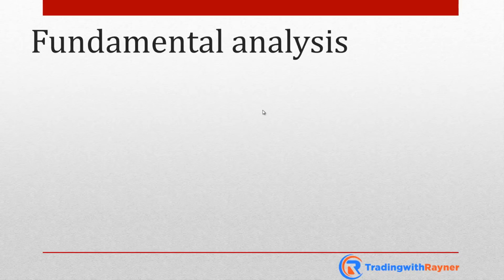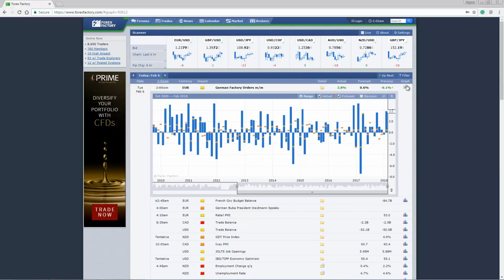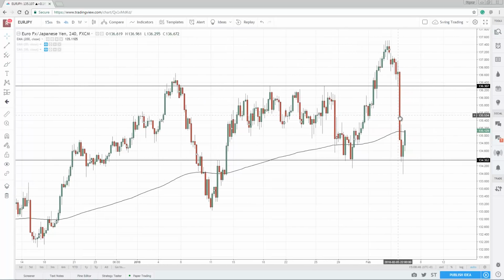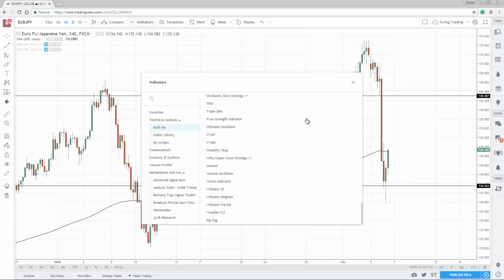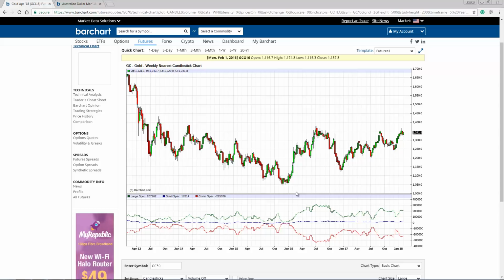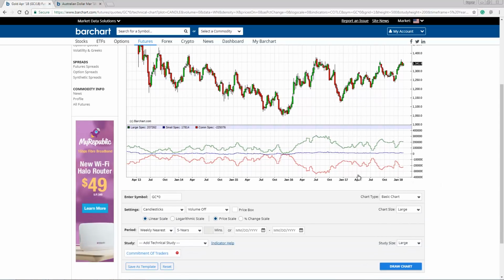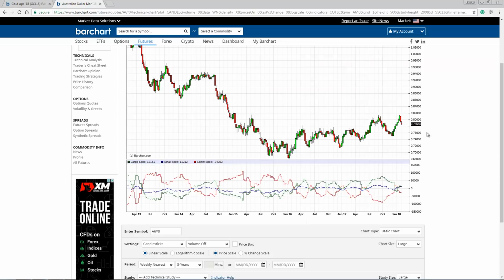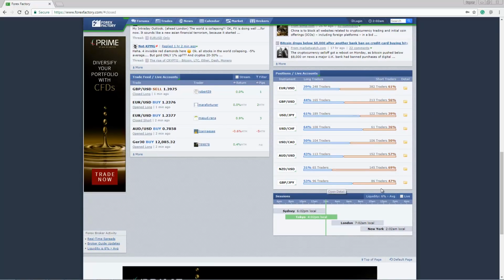Forex Trading for Beginners #9: The Different Types of Forex Analysis by Rayner Teo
Welcome to video #9 of Forex Trading for Beginners — the different types of Forex analysis.

Now…

In this 9th video, you’ll learn:

• Where to find free trading tools that help your trading

Ready to explore the different ways you can analyze the markets?